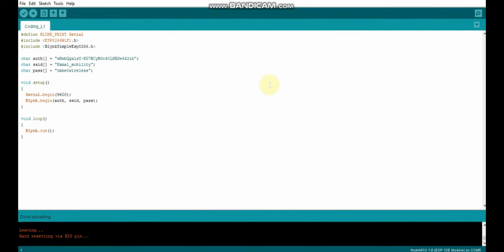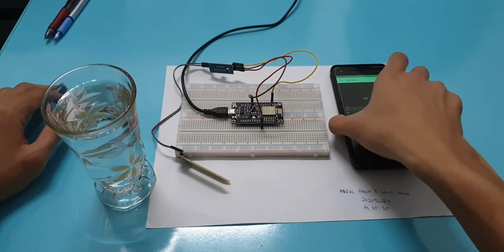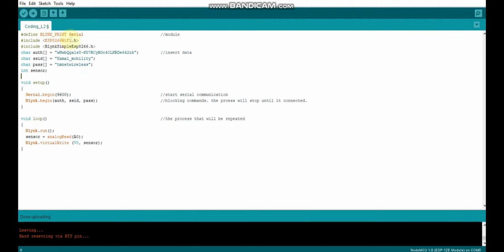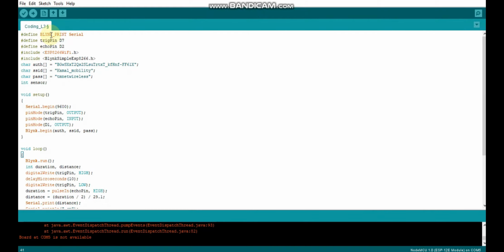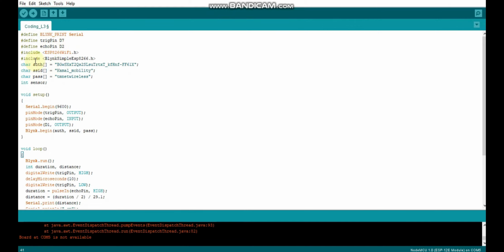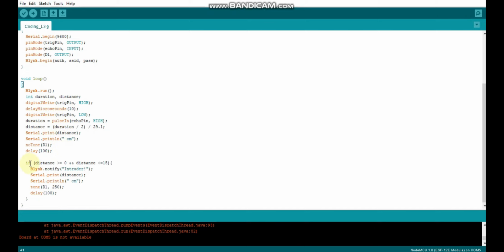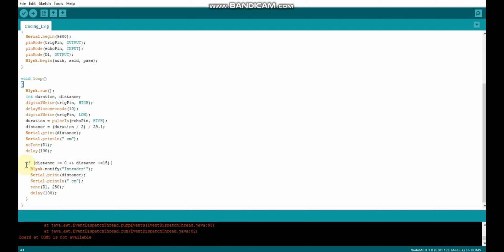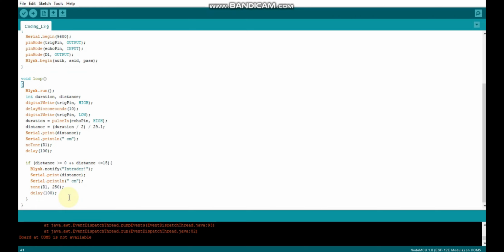Module 3 PHY566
Lecturer: SIR MOHD FAUZI MAULUD
Name: ABDUL HAKIM BIN KAMAL BASHA
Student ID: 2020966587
Group: AS2513D1
Assalamualaikum Sir, this is my video for Lab Module 3 PHY566. Hope that this will fulfill all the requirement. Thank you Sir!